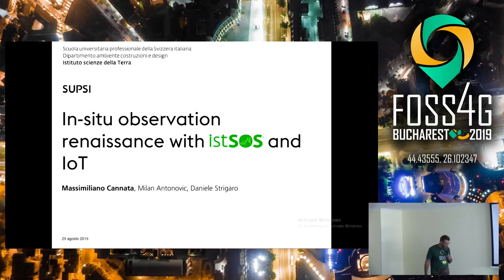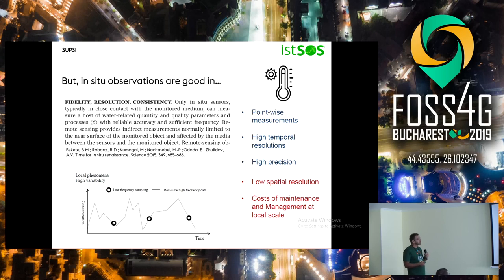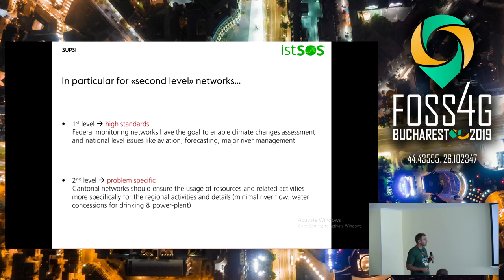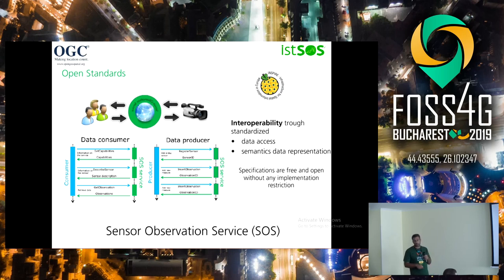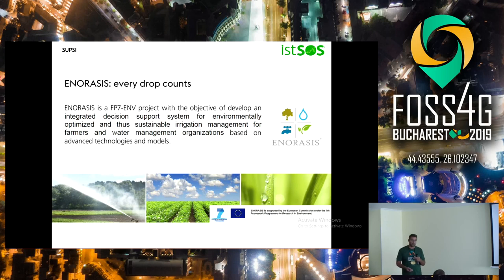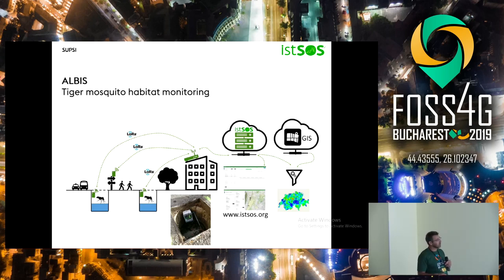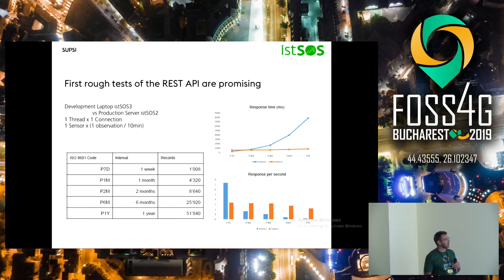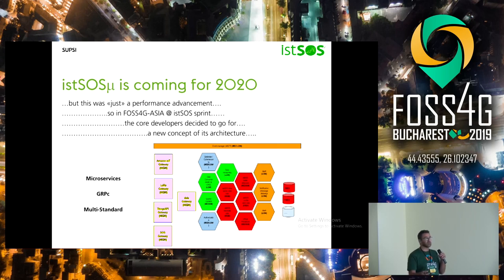2019 - In-situ observation renaissance with istSOS and IoT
From the 80s, while the climate changes issue starts to rise interest, due to financial constraints and the advent of satellite era, monitoring networks begin to decline [1]. Remote sensing with its capability of global monitoring put on a side the direct observation that often requires high investments at local level for installation and maintenance. Nevertheless in-situ monitoring is essential for a large number of actions that requires continuous, long-term, high-frequency, and accurate data as well as to calibrate and validate remote sensing data. With the advent of IoT in situ monitoring is getting back the necessary attention and more people, also in the field of FOSS4G, are starting to work in this field.
The IstSOS development team is working since the 2009 to bring in-situ monitoring back to the golden ages fostering the interoperability and the data management best practices. Several projects are here presented to demonstrate how istSOS, IoT and openness can contribute to this goal through a number of applications in the fields of agriculture (ENORASIS), water management (hydromMetTI, FREEWAT, TRESA), risk mitigation (SITGAP, MIARIA), health (ALBIS), development and cooperation (4ONSE).

None

Daniele Strigaro Milan Massimiliano Cannata